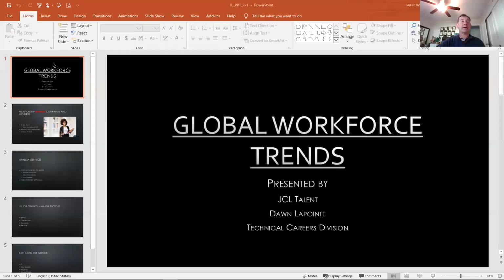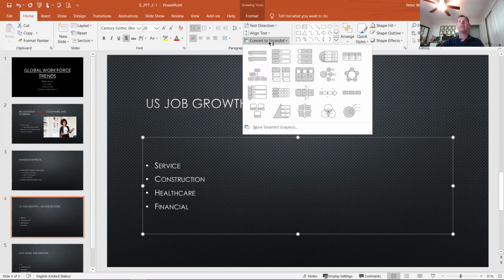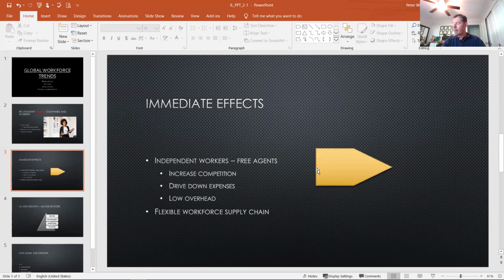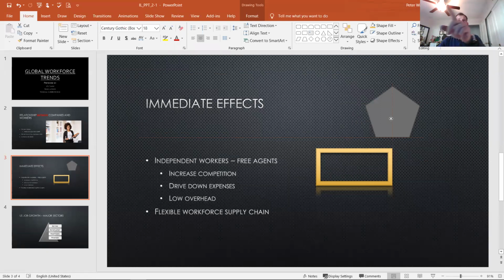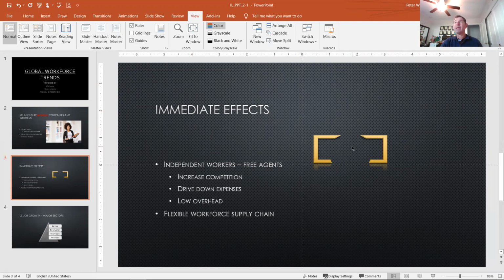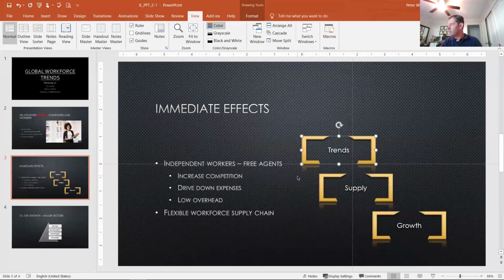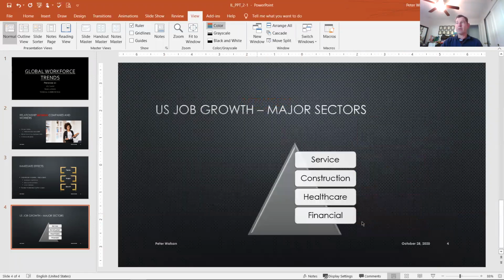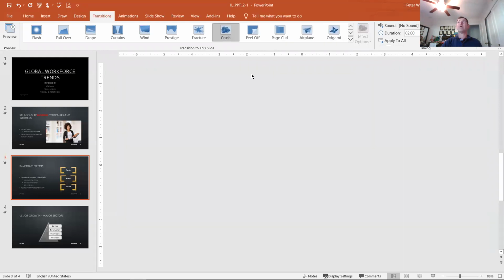PowerPoint Module 2 CIS-1